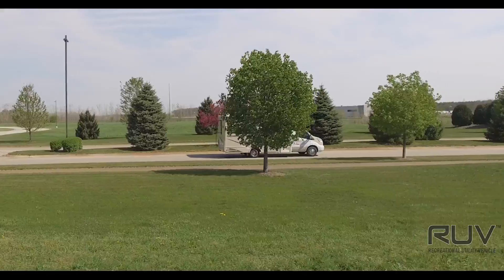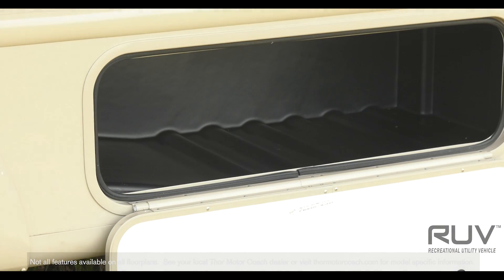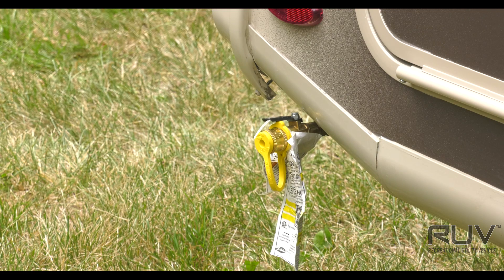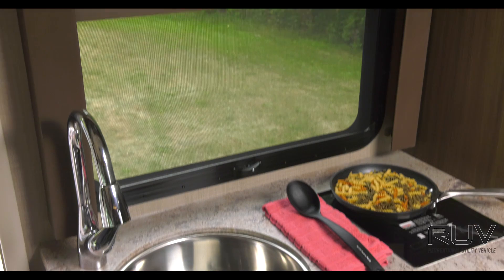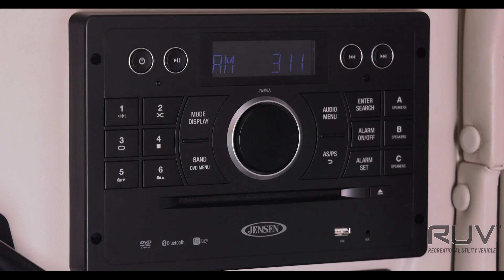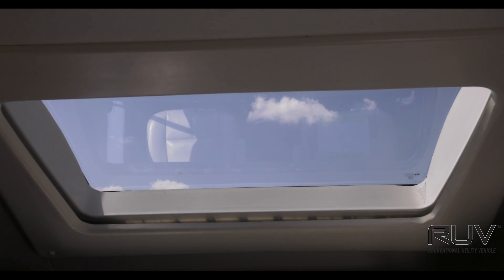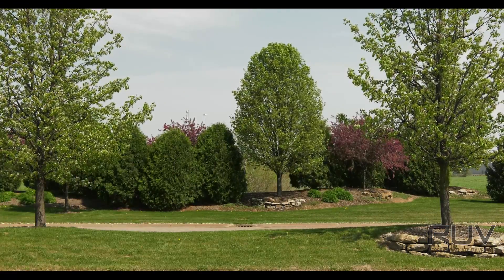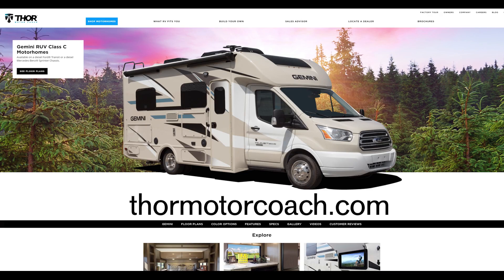2018 Gemini What's New